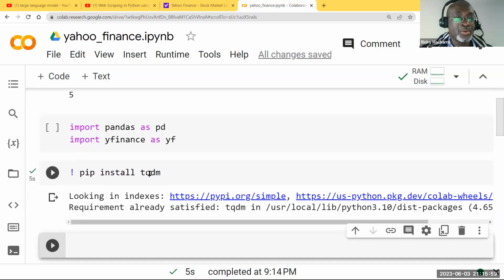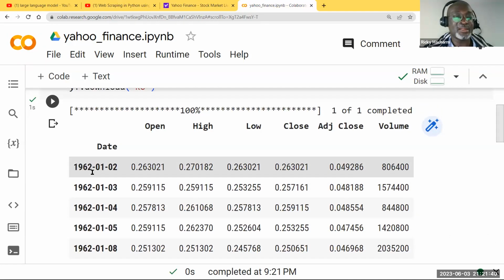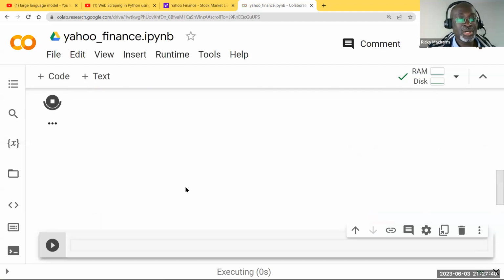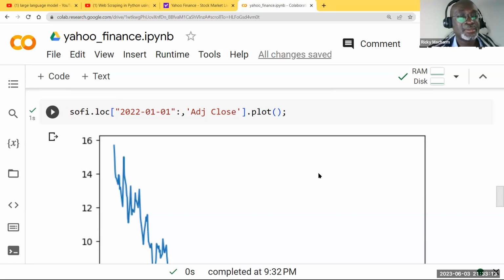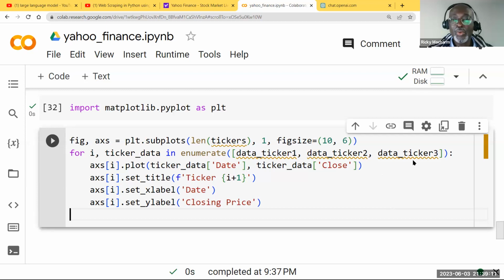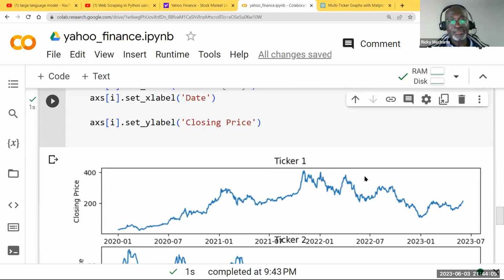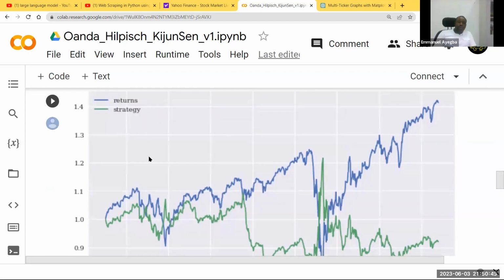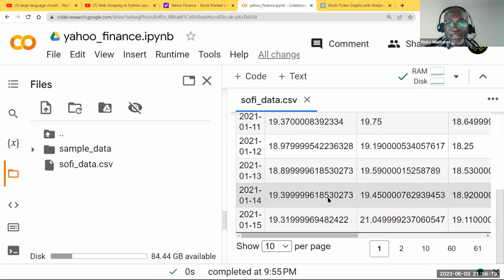Yahoo Finance! again